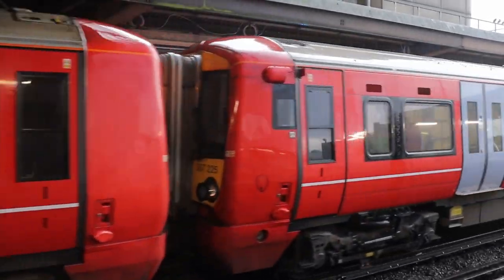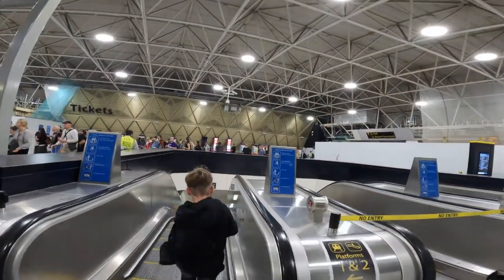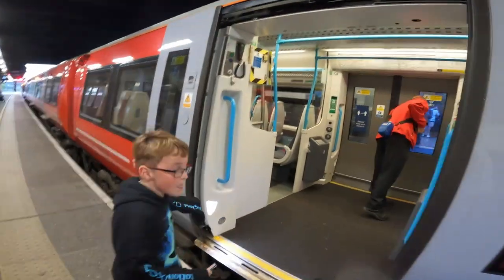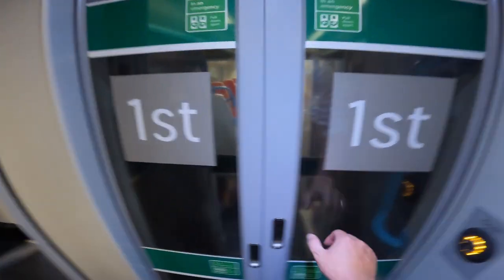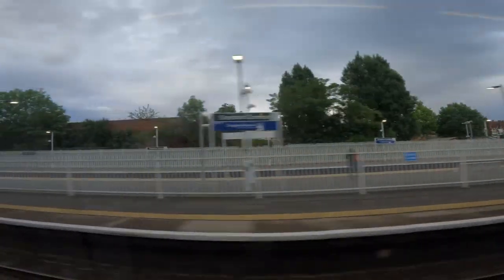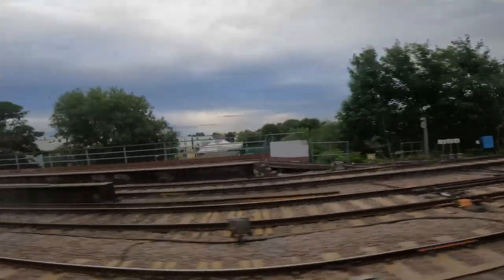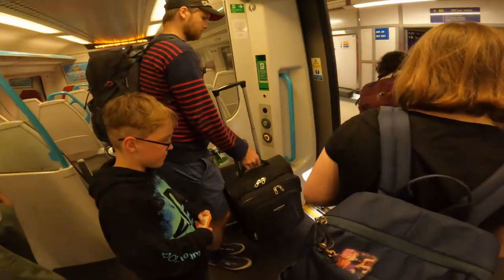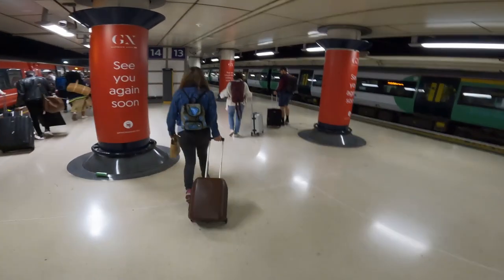How to get from gatwick airport to london? Gatwick Express review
Hi guys,

another sunday, another trip report. And this time, we are on the iron road again. I am showing you how to get from gatwick airport to london!

Any questions about the journey? Something you did or did not like?

Do you want to help me, my hobby and the channel? ❤❤❤

🚐🚝 Our top 5 most exciting trips of the last years for you transport nerds🚐🚝

👨‍👩‍👧‍👦 Whos is Reens Rails? 👨‍👩‍👧‍👦
Hi, my name is René, aka. Reen. I am 36 years old and a father of two lovely kids. We are liliving in germany and love to go on rail adventures. I'm a passionate train fan. The journey is always more important to us than the destination.
So, couple of times a year i love to grab the kids and go on a round trip across europe. Sometimes the misses and our dogs come along too.

Over the years i tested out some cameras.
What I am using in 2022:
DJI Osmo Pocket
GoPro Hero10
Canon M50
Canon Zoom-lense
Canon wide angle lense
Viltrox lense
Camera bag (hand luggage size)

Gear i used before and why not any more:
Insta 360 Go2
-Did not like the performance, crappy sound. Pretty bad stabilization.

DJI Osmo Action
-Replaced it with the GoPro

00:00 Introduction
00:31 Gatwick Express vs. Southern
01:53 The train
02:54 Advice
03:32 Where to buy tickets?